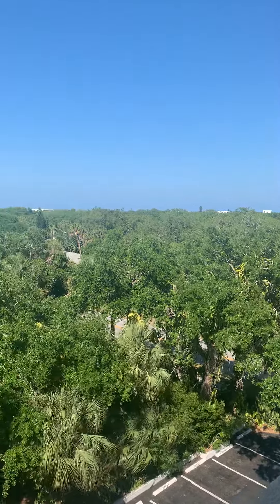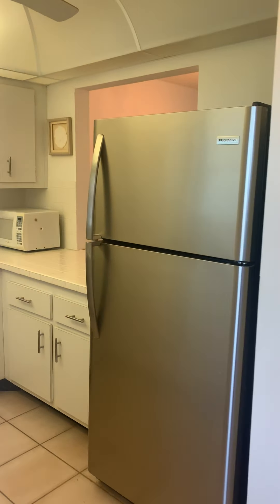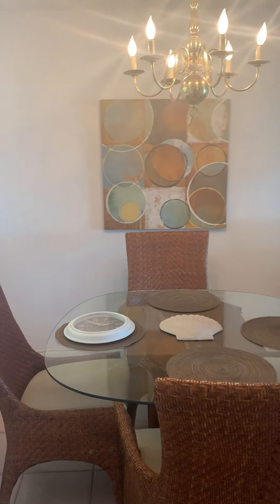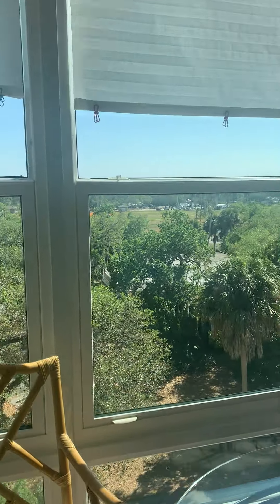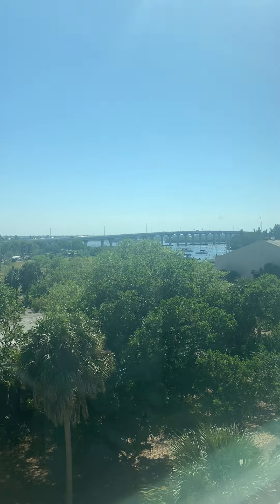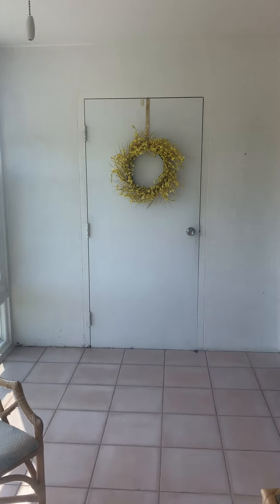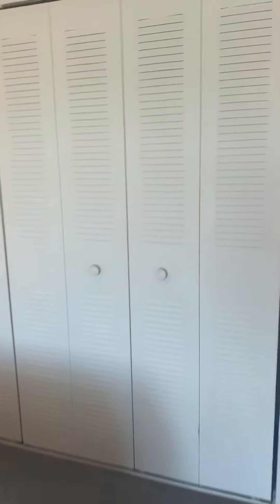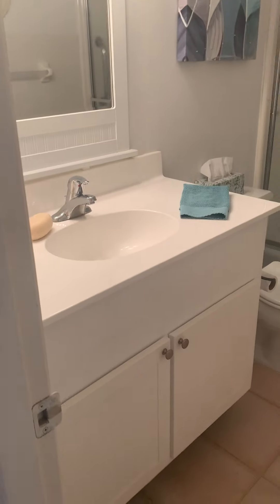275 Date Palm Rd. #605 ~ River Views in Vero Beach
This condo is the one you have been waiting for - nestled above the beautiful oaks & features stunning views of both bridges and the intracoastal waterway. I don't think you'll find a better view in Vero Beach! Conveniently located to everything Vero has to offer - 2 minutes to Riverside Park, shopping, dining & more.